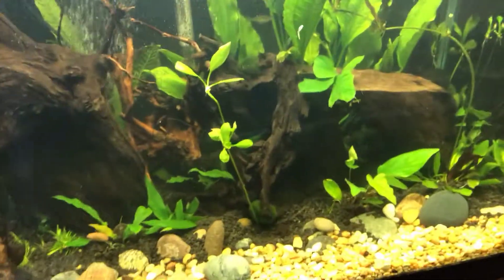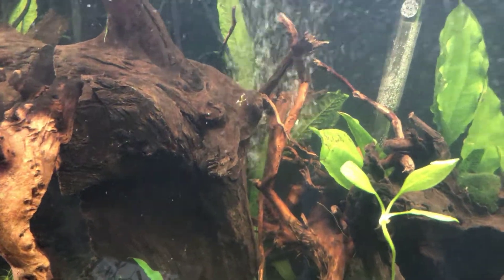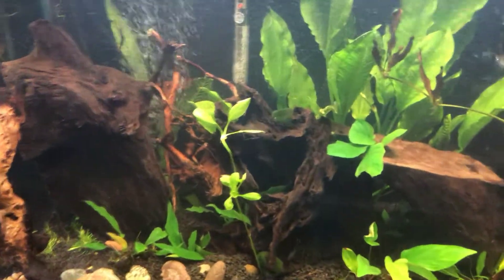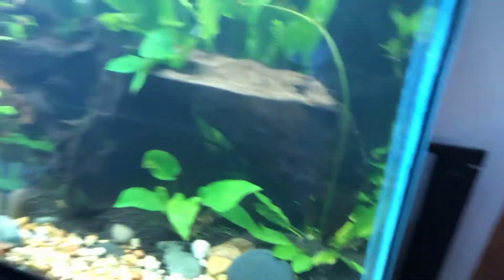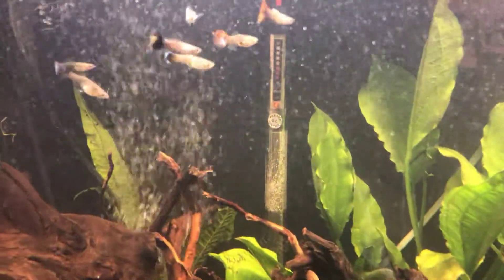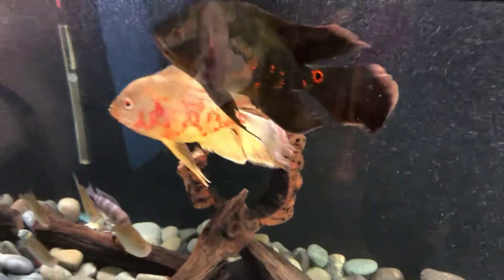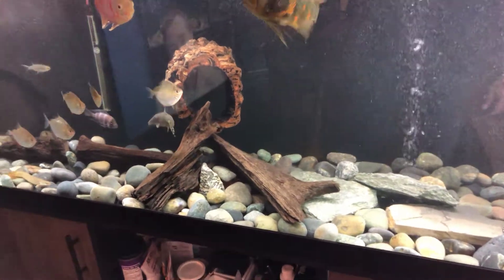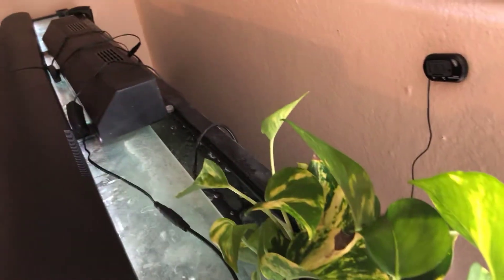2nd planted Tank Update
Just working guys nothing special but I wanted to share